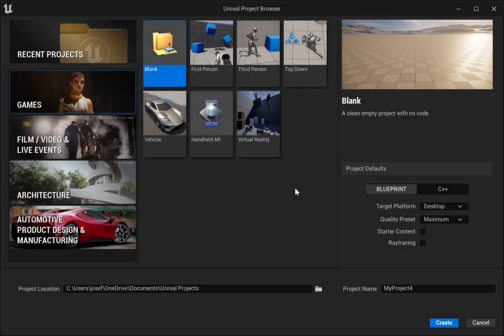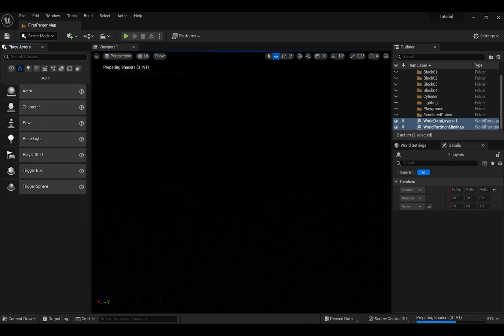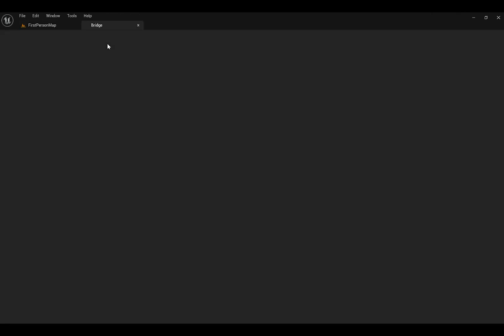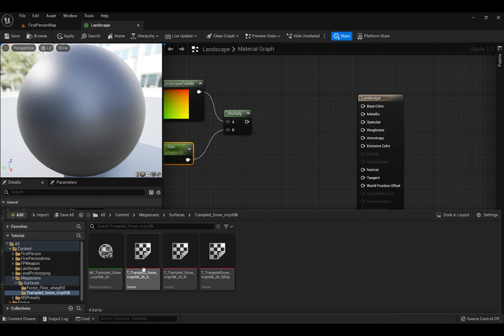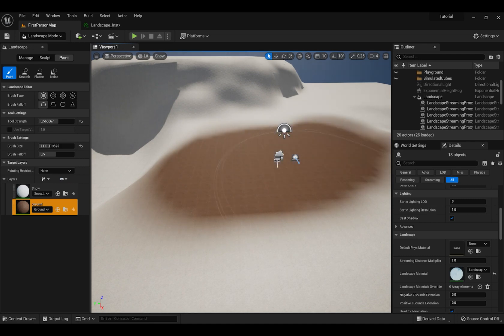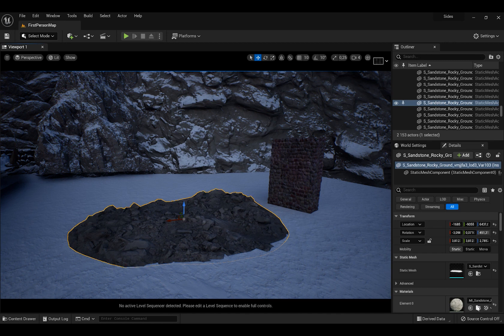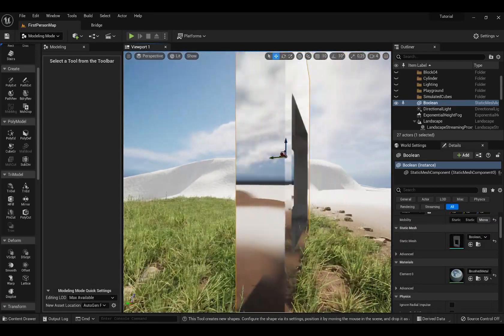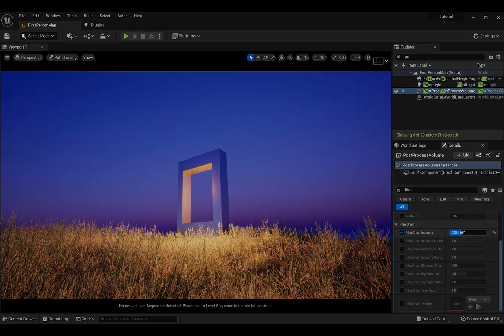Unreal Engine Design Tutorial